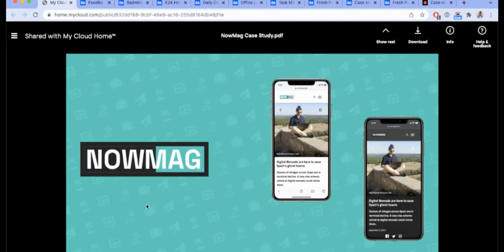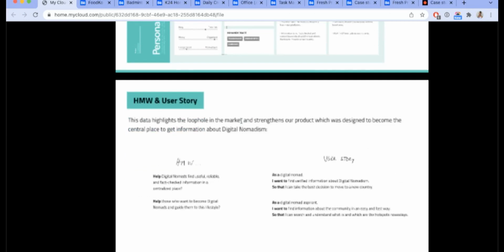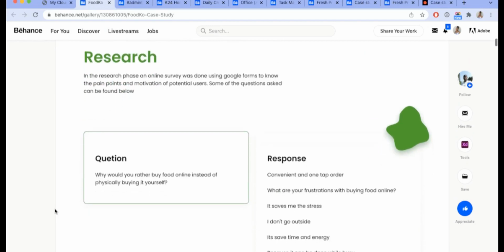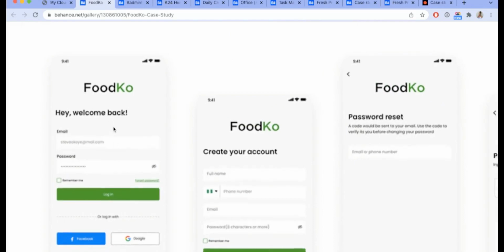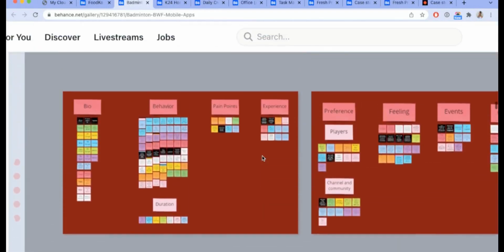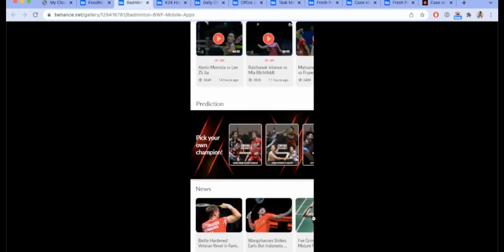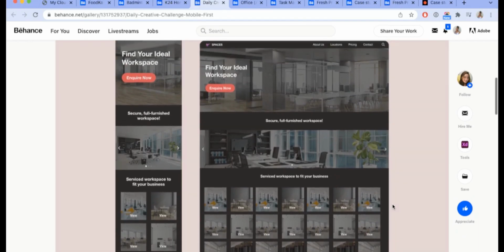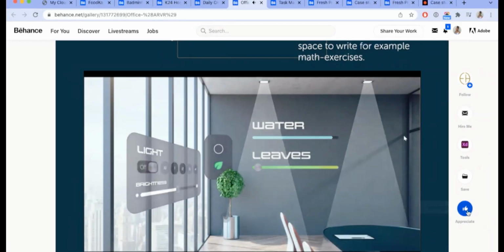UI/UX Design Feedback Livestream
Akin and I, Adobe XD Mentors, held a livestream on Discord yesterday where we provided feedback on a few projects and designs that were shared in the XD Discord server. Here's a replay of the event! If you'd like to submit your designs for any future livestreams, make sure to join the Adobe XD DIscord server

🕐 Timeline:
0:00 - Introduction
0:39 - 1st Project: Nowmag by Pedro
13:40 - 2nd Project: FoodKo by Tochukwu
28:19 - 3rd Project: Badminton App by Messayu
43:30 - 4th Project: Mobile First by Jiayi
47:31 - 5th Project: Office (AR/VR) by Eva